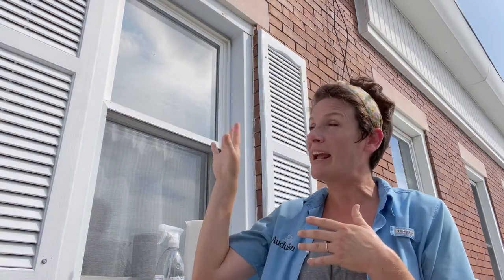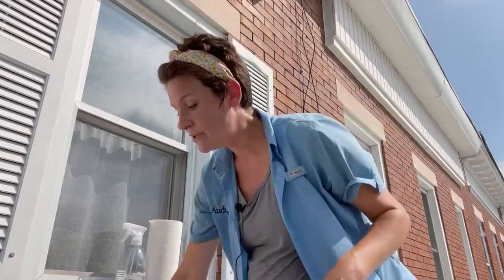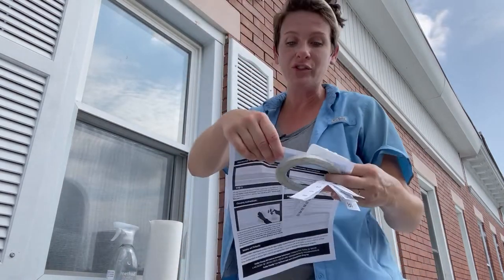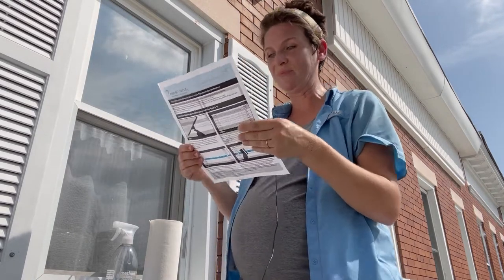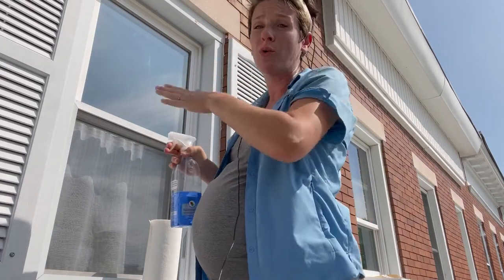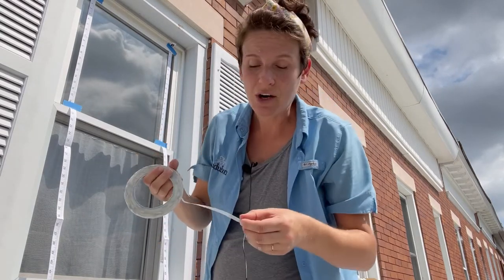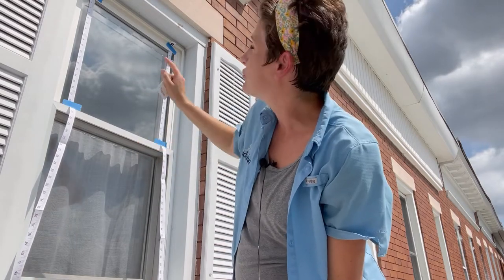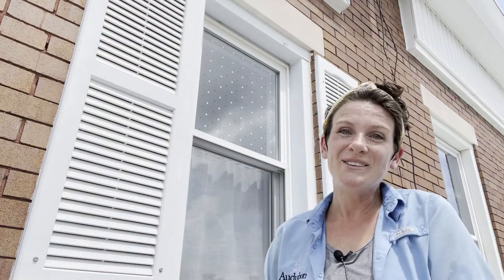Bird Safe Windows: How to Install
Did you know that most bird collisions happen in the lower 20-30 feet of a building? This includes our homes! Learn how you can make your windows safer for birds with this tutorial.